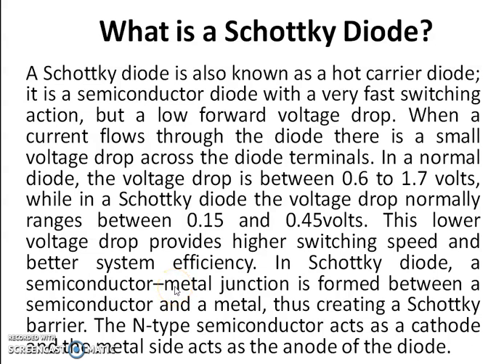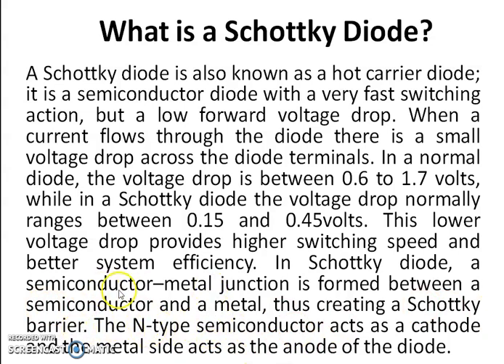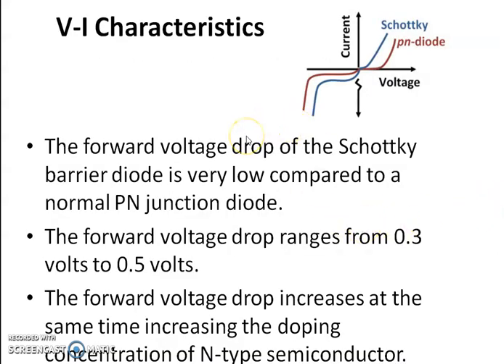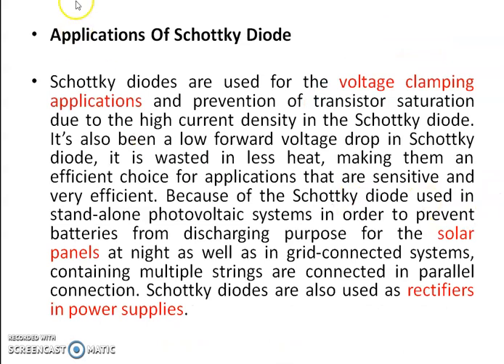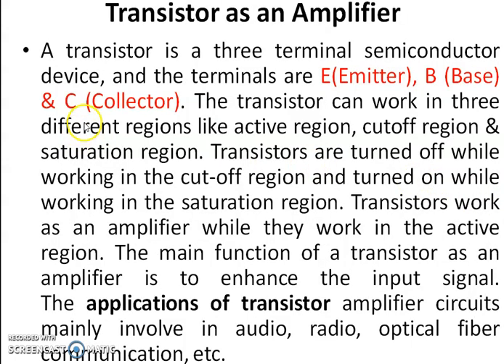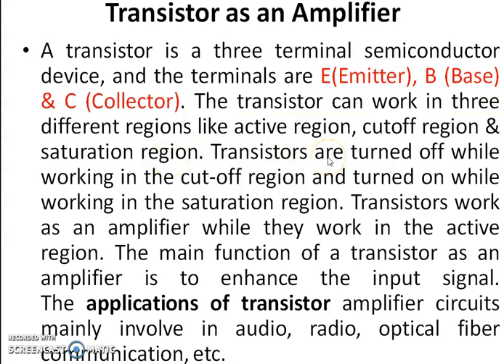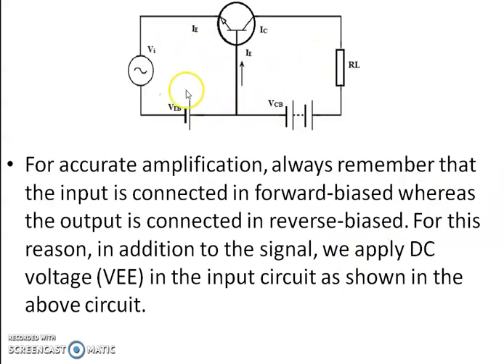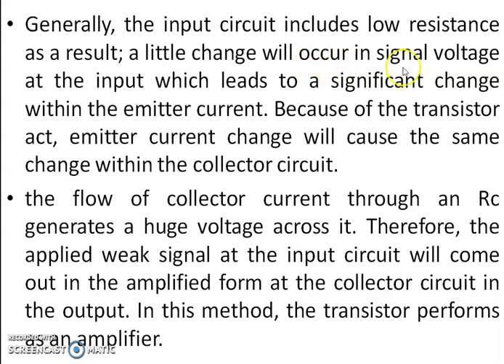schottky diode rectifier uses, Transistor as an amplifier